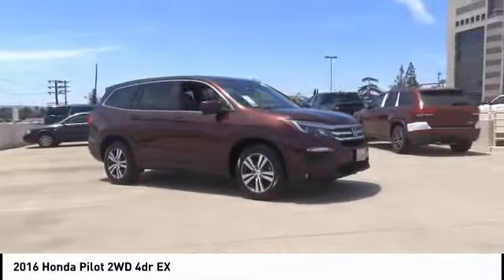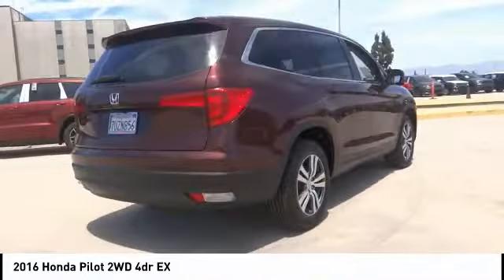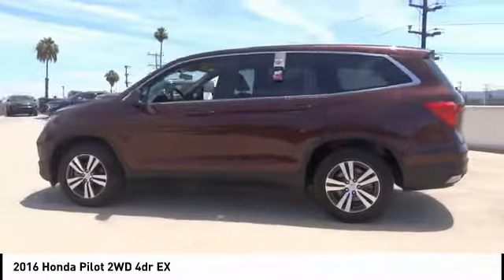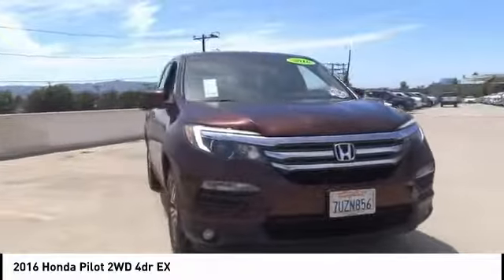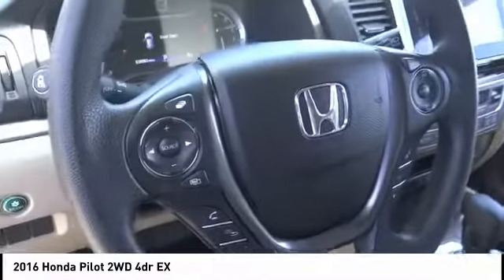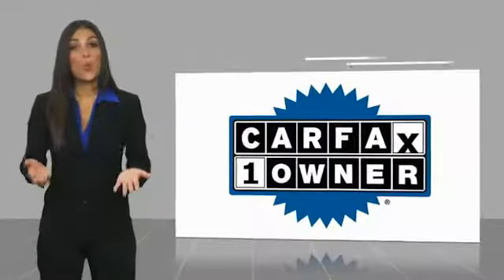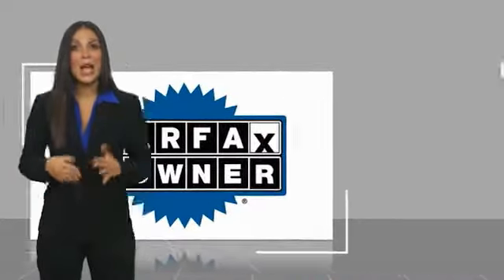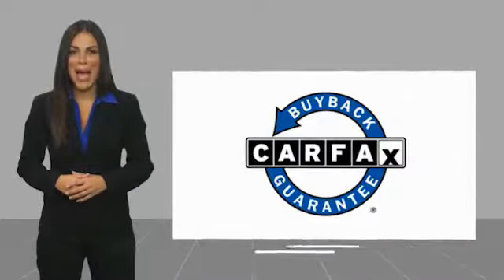2016 Honda Pilot VAN NUYS LOS ANGELES SAN FERNANDO VALENCIA CANOGA PARK TV1588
2016 Honda Pilot 2WD 4dr EX

RUSSELL WESTBROOK CHRYSLER DODGE JEEP RAM PROUDLY SERVICING VAN NUYS, LOS ANGELES, SAN FERNANDO, VALENCIA, CANOGA PARK, & SURROUNDING SOUTHERN CALIFORNIA LOCATIONS. THIS RED 2016 Honda PILOT IS EQUIPPED WITH A Engine: 3.5L V6 24-Valve SOHC i-VTEC, AUTOMATIC TRANSMISSION, AND RECEIVES AN ESTIMATED 19 City/27 Hwy MPG. CONTACT RUSSELL WESTBROOK CHRYSLER DODGE JEEP RAM OF VAN NUYS TO SCHEDULE A TEST DRIVE AND TAKE THIS 2016 Honda PILOT HOME TODAY, OR VISIT OUR SHOWROOM CONVENIENTLY LOCATED AT 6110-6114 VAN NUYS BLVD VAN NUYS, CA 91401. STOCK #: TV1588 | 2016 Honda Pilot 2WD 4dr EX POWER WINDOWS AIR CONDITIONING TRACTION CONTROL 2016 Honda PILOT 2WD 4dr EX **BACKUP CAMERA**, **SIRIUS XM RADIO**, **BLUETOOTH WIRELESS / HANDS FREE**, **3rd ROW SEATING**. 19/27 City/Highway MPG CARFAX One-Owner. Clean CARFAX. At Russell Westbrook Chrysler Dodge Jeep Ram of Van Nuys we provide premium customer service with a hassle-free buying experience. Make sure to ask about our $0 Down Financing on this vehicle! Awards: * 2016 KBB.com Best Buy Awards Winner Mid-Size SUV/Crossover * 2016 KBB.com 16 Best Family Cars Three-Row Crossover/SUV * 2016 KBB.com Brand Image Awards 2016 Kelley Blue Book Brand Image Awards are based on the Brand Watch(tm) study from Kelley Blue Book Market Intelligence. Award calculated among non-luxury shoppers. Kelley Blue Book is a registered trademark of Kelley Blue Book Co., Inc. At Russell Westbrook Chrysler Dodge Jeep Ram or Van Nuys, every customer is a winner! All vehicles feature Market-Based Pricing, CARFAXTM Vehicle History Reports, and reconditioning records. Russell Westbrook Chrysler Dodge Jeep Ram or Van Nuys - A Team Above All - Above All, A Team! STOCK #: TV1588 | VIN: 5FNYF5H32GB049743 | 2016 Honda Pilot 2WD 4dr EX POWER WINDOWS AIR CONDITIONING TRACTION CONTROL Russell Westbrook CDJR of Van Nuys